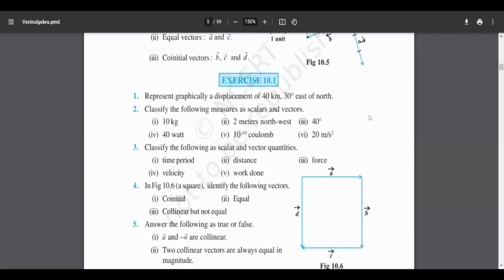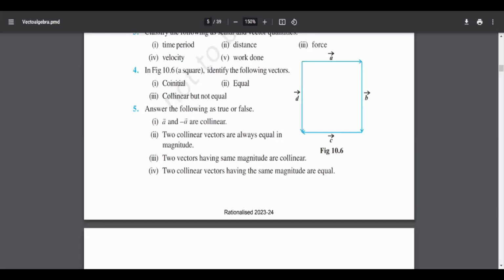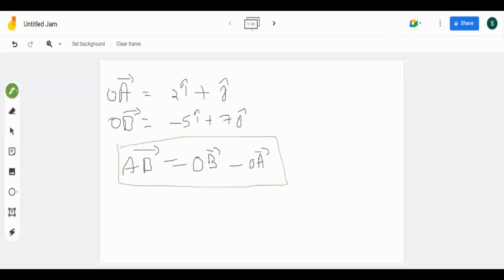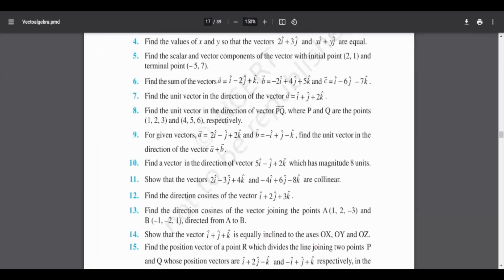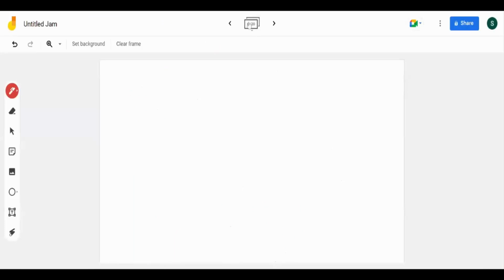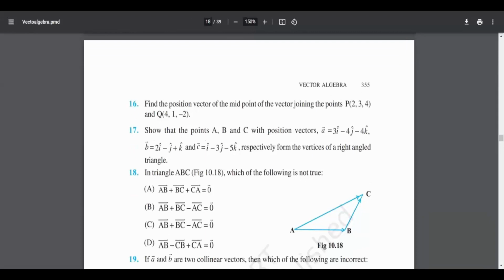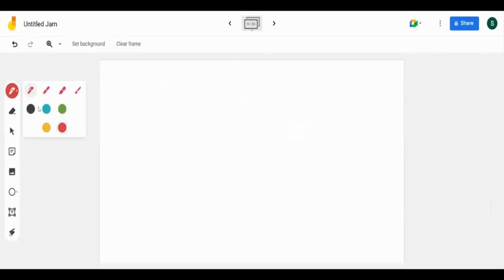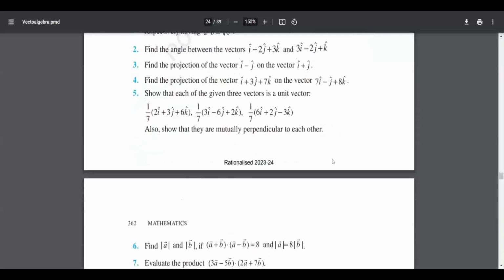Vector Algebra | JEE | NCERT Solution | Mathematics XII | Sanat Agarwal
Expert Guidance: Learn from top IIT and AIIMS achievers.
Comprehensive Coverage: No gaps in your understanding.
Step-by-Step Solutions: Easy-to-follow for better retention.
Free Access: High-quality education for all.